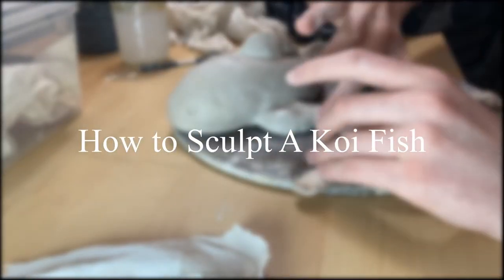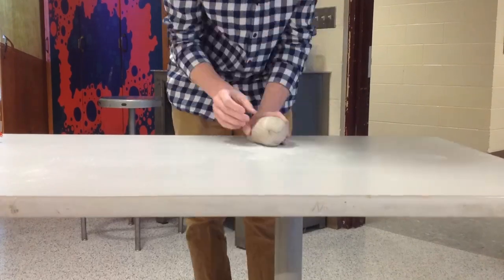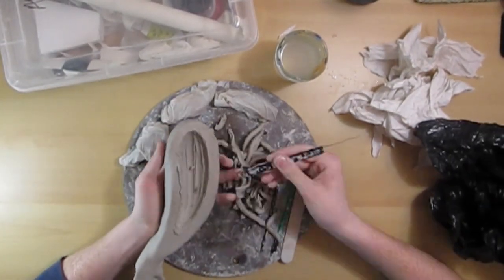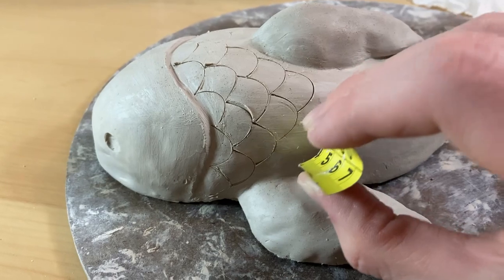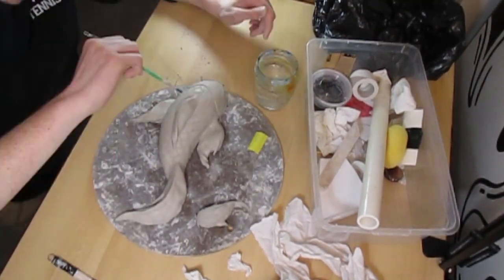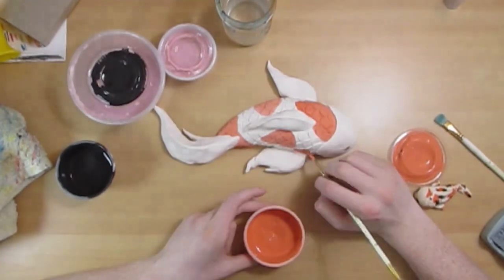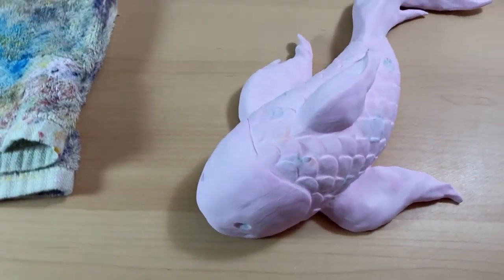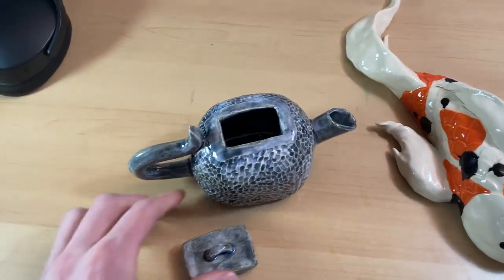How to Sculpt a Koi Fish! Making a Koi Fish Sculpture!